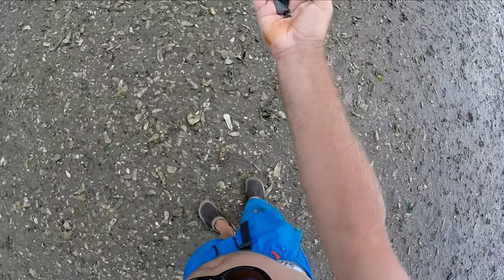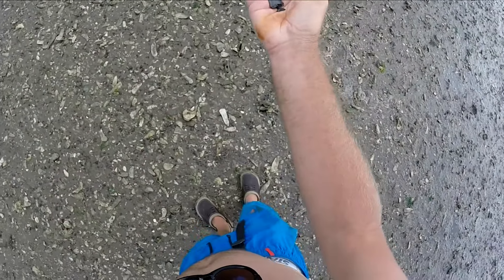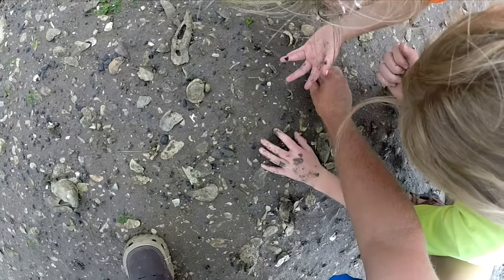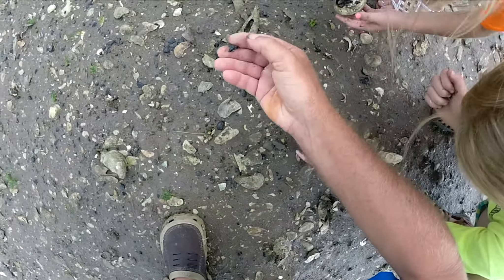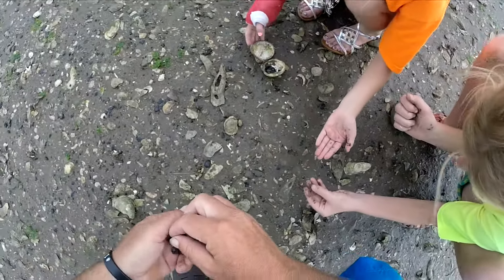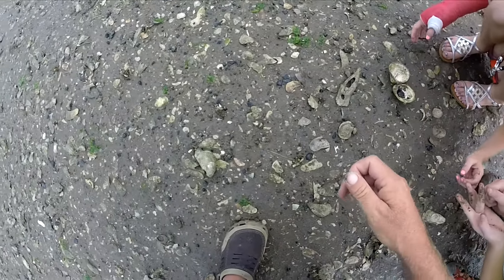Finding Huge Assortment Of Shark Teeth On The Beach Some Megladon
Here our buddy showed us how to find shark teeth right on the beach. Close to Hilton head If you're new to the area or just new to inshore saltwater fishing from Murells Inlet To Savannah Ga and would like some free good advice join my new Facebook group. . Also if you're kind and like to help out newbies please join aswell. If you're a know it all and think there's not enough fish out there for all of us please move on. TY
Hello and thank you for visiting our Youtube Site Here there's no telling what you will find. Work videos, fishing videos, how to install metal roofing videos, goofing off around the shop videos and our newest interest how to videos. I'd like to earn your subscription and likes so please comment and let me know if there's something you would like to see. Below are the links to various sites I own and places you may be interested in going to:
This is our main business
My most exciting new project